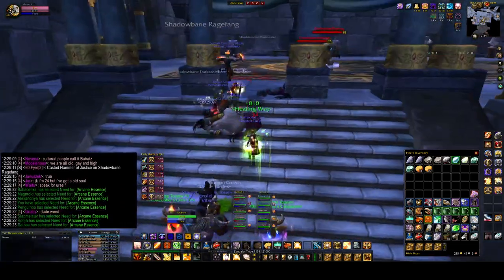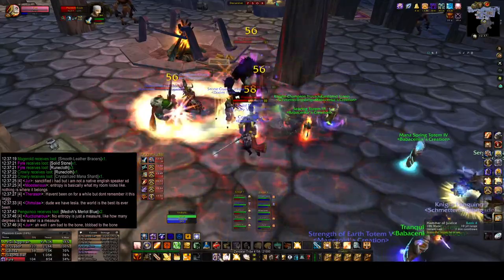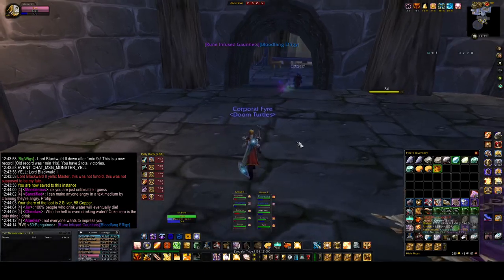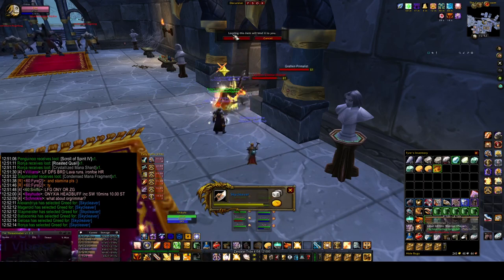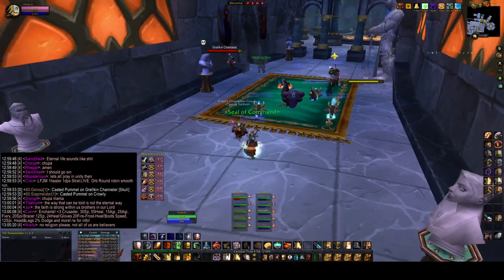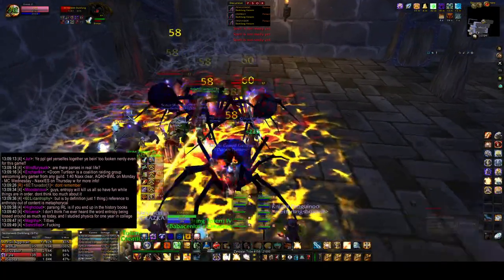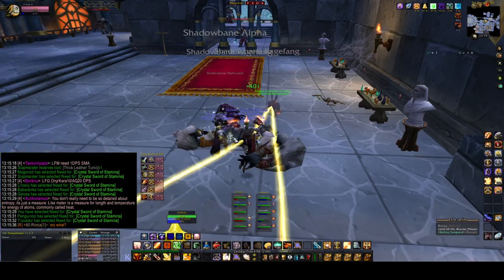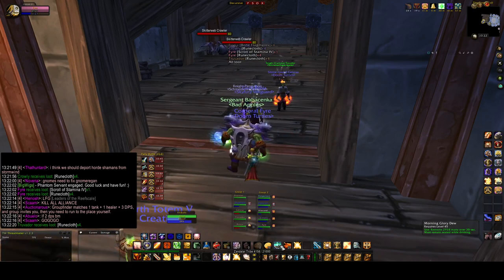Turtle Wow - Karazhan PUG 10m 15 April - paladin POV gameplay - no commentary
Please join me for another relaxing video of Turtle wow content exploration. This morning i bring you a PUG for Kara 10m raid.

- no video edits